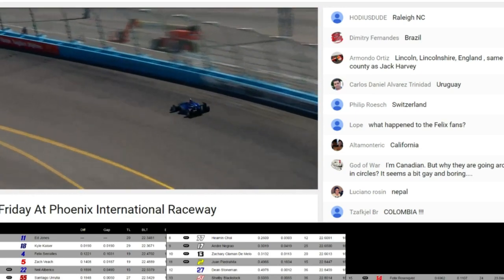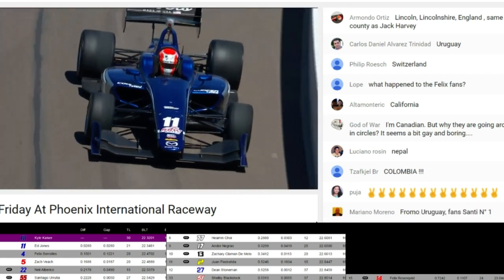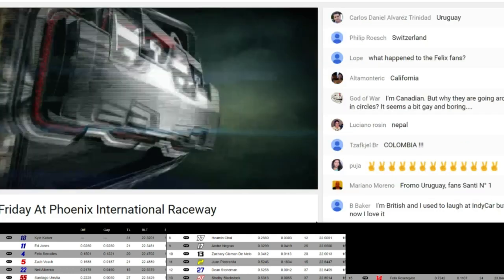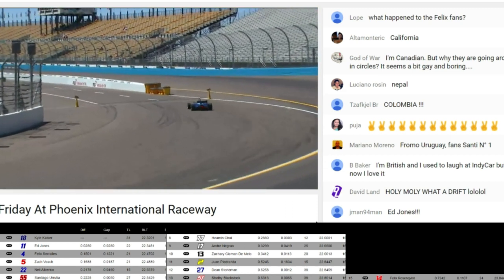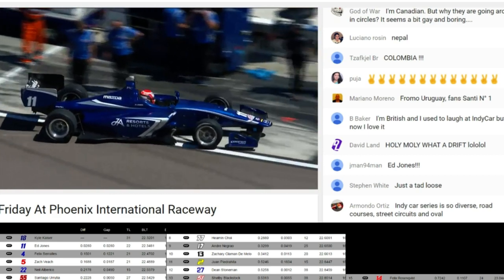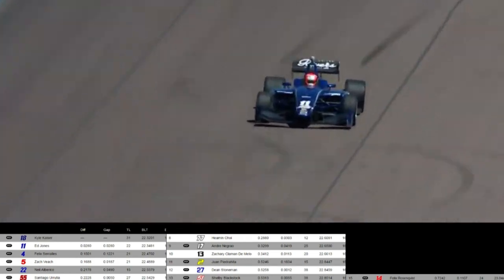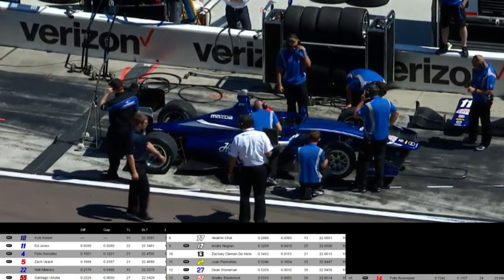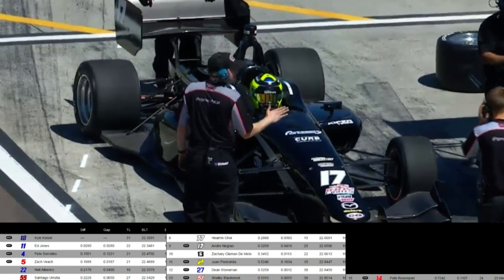Ed Jones Drifts Indy Lights on Oval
Impressive save by Ed Jones to avoid wrecking into the wall at the Phoenix International Raceway. Indy Lights practice #2 - April 1, 2016.